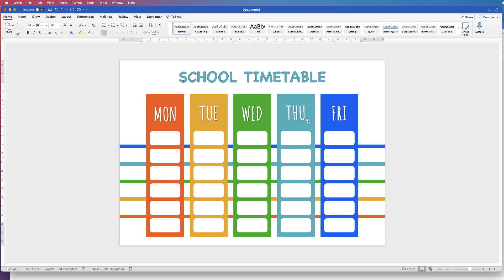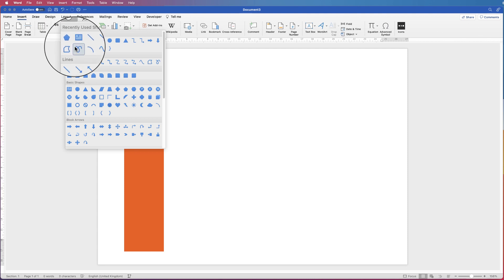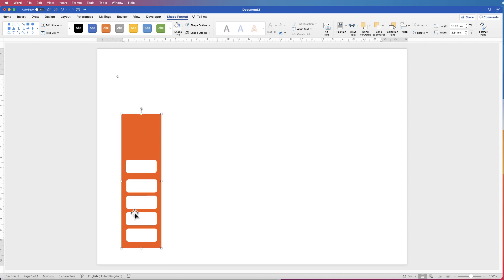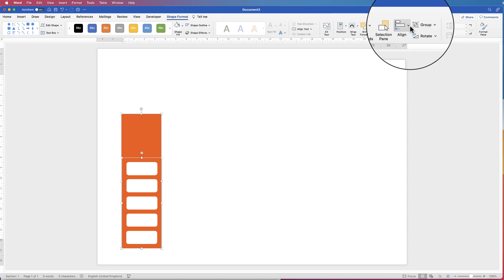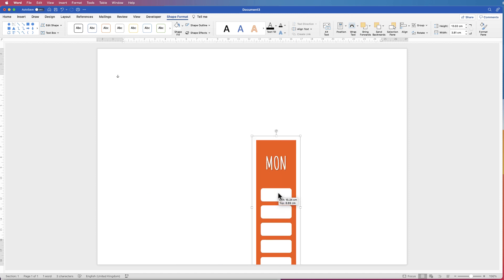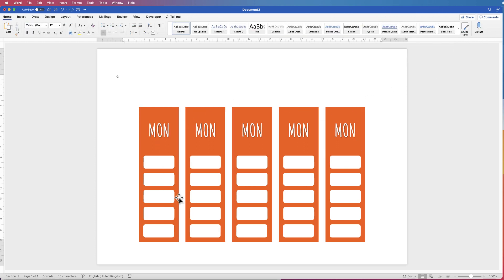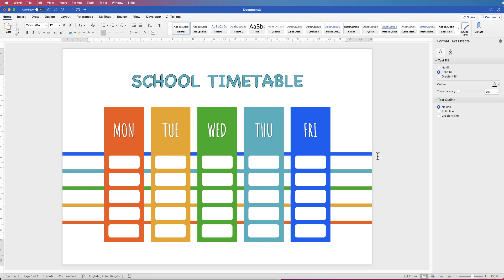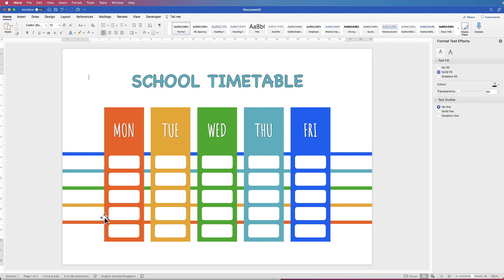How to make a TIMETABLE in WORD | SCHOOL TIMETABLE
Learn how to make a timetable in word with this quick and simple tutorial.  How to insert shapes, change colours, select colours, align shapes, insert word art, change border colours and fill colours, group shapes together and move them forwards and backwards.

This can be used to print and write on or I show you how to insert text into the white timetable boxes.

🖱 Mouse - Wacom Pen